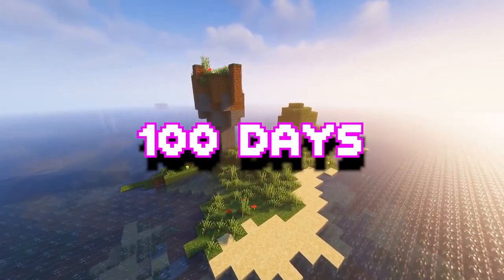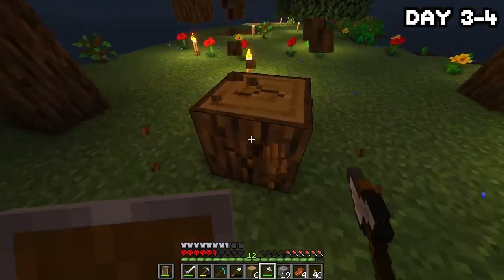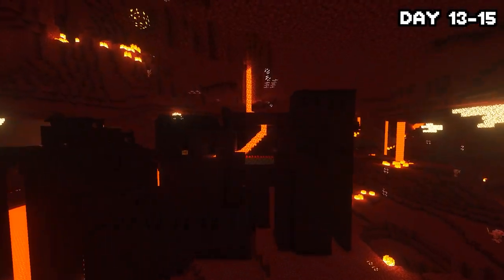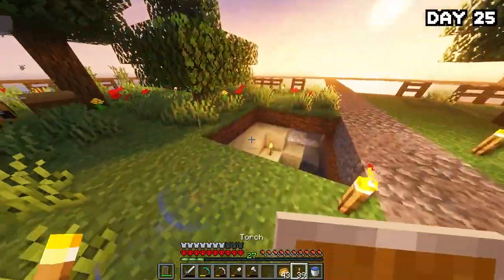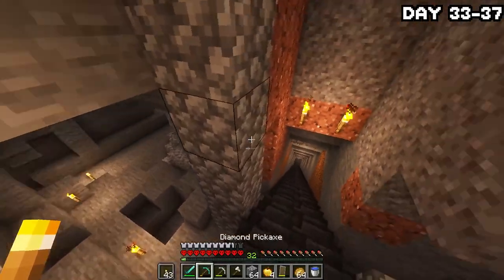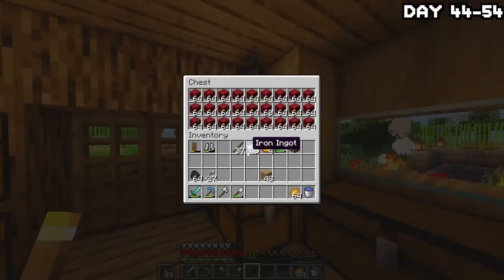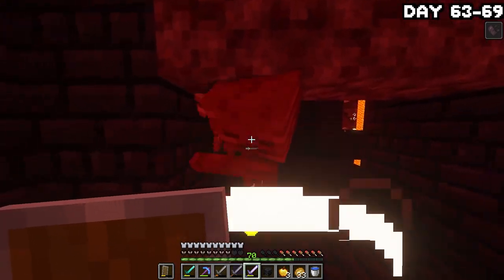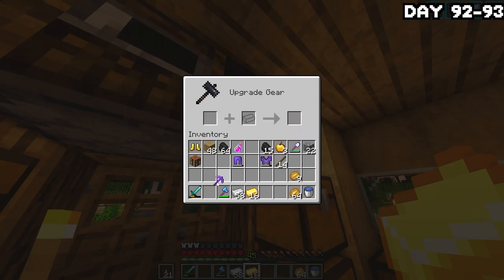100 days on MINECRAFT Survival Island HD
Survived 100 days on Survival Island!!